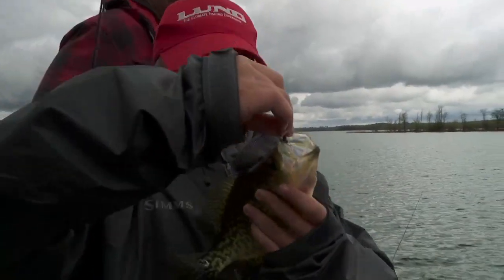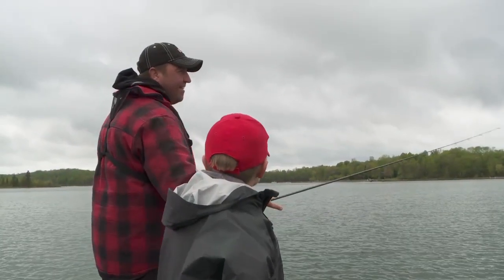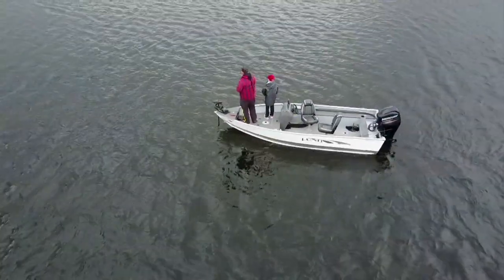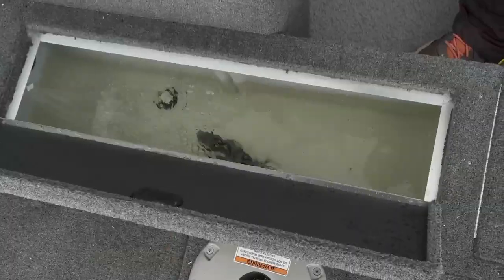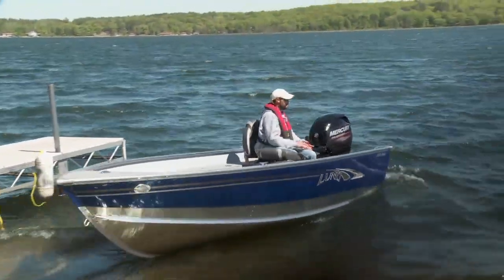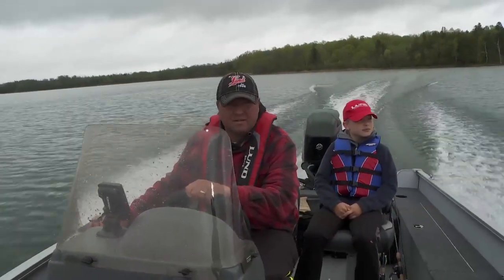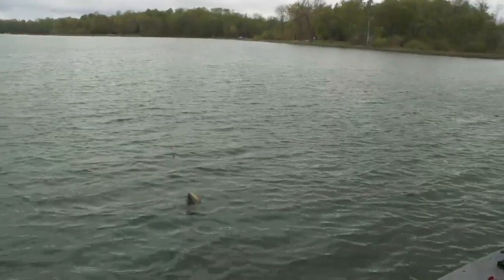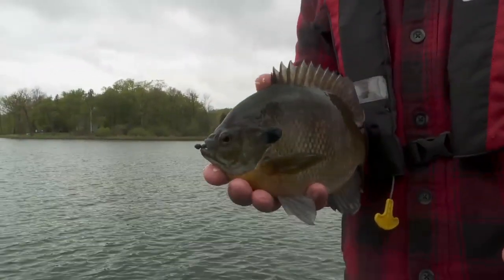1600 Rebel Walk-Through with Tony Roach